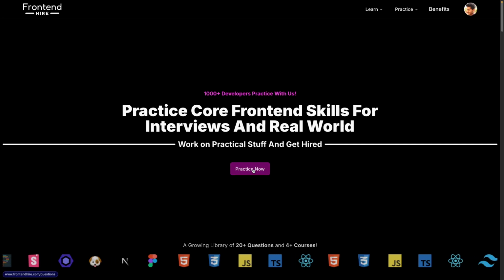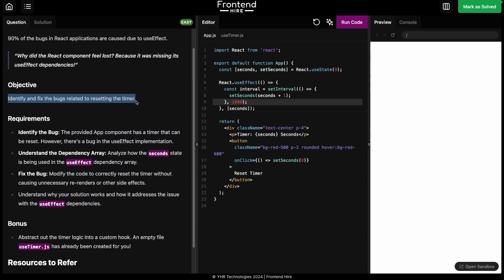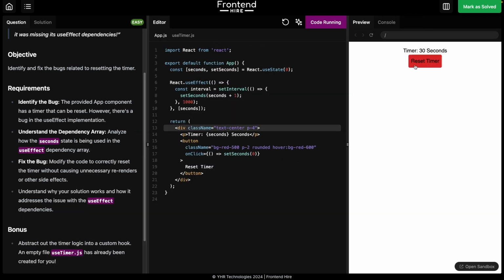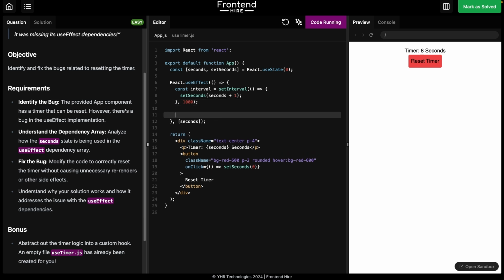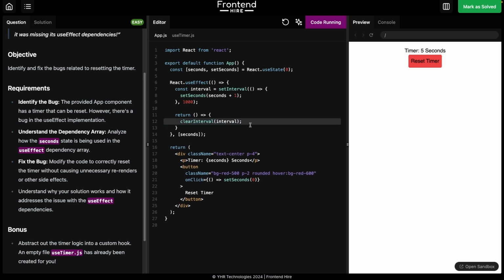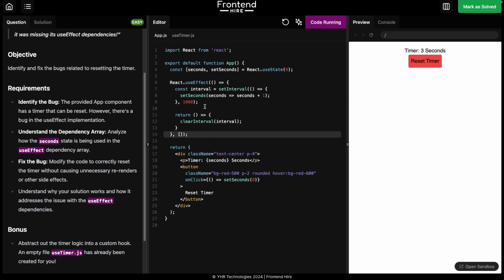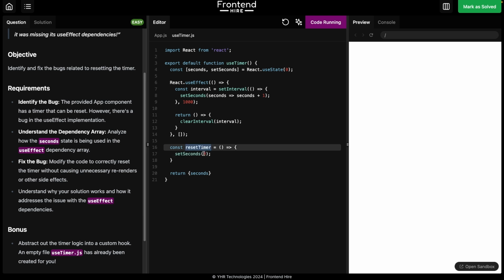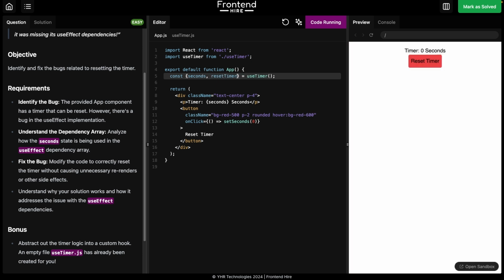Hooks: useEffect-1 | React Coding | Easy Practice Question | Frontend Hire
90% of the bugs in React applications are caused due to useEffect.